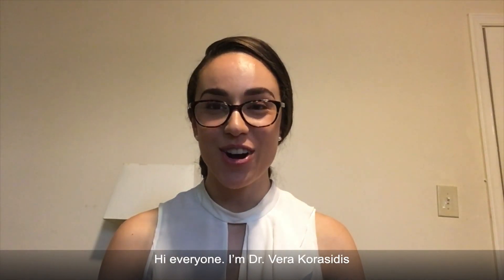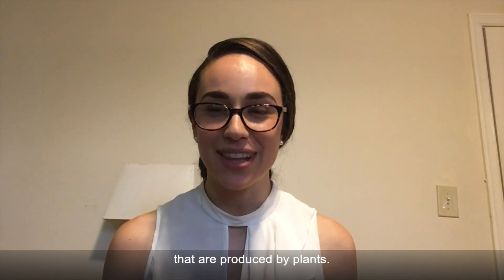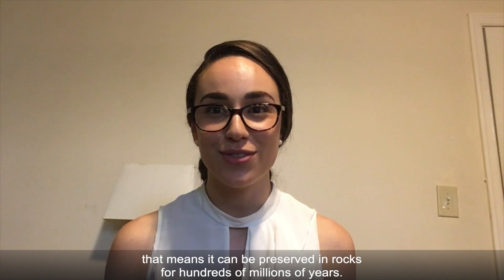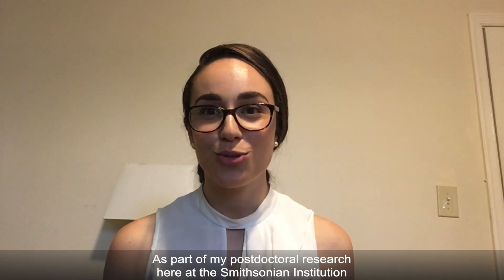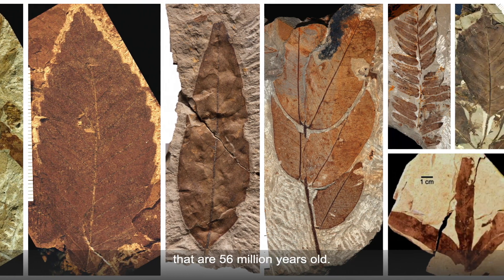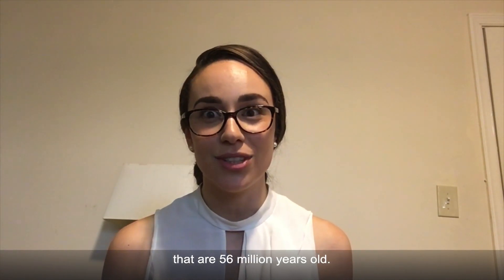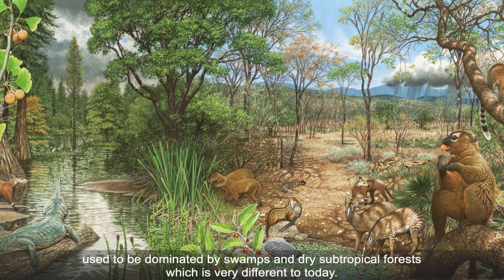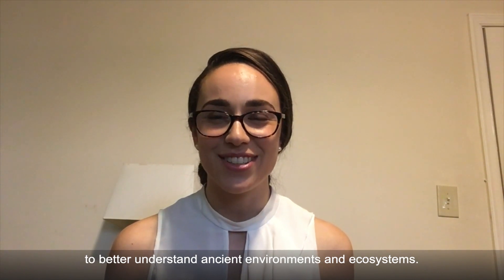Smithsonian Cares – Dr. Vera Korasidis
Dr. Vera Korasidis, a palynologist at the National Museum of Natural History, explores how we use fossil plants to understand how Earth's climate has changed in different places over time.  to find more ways to engage with the Smithsonian online.